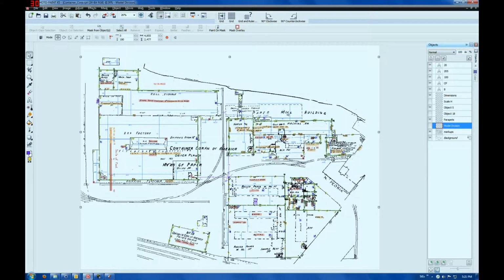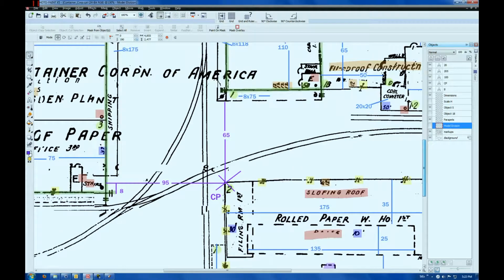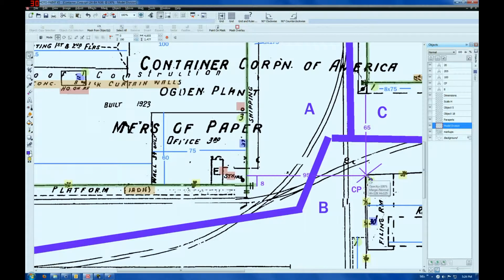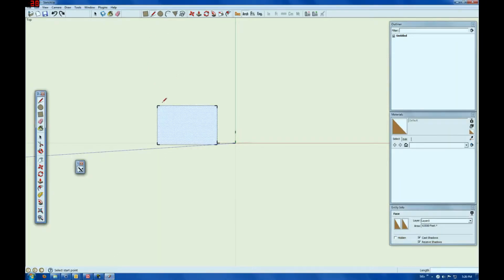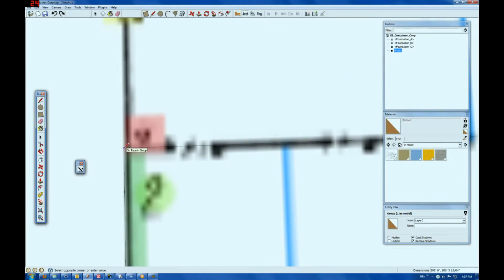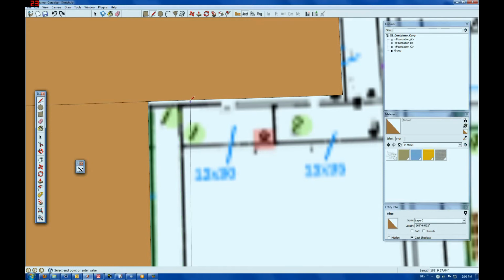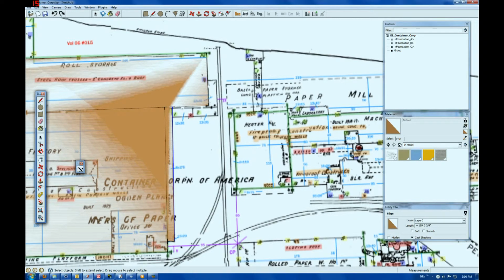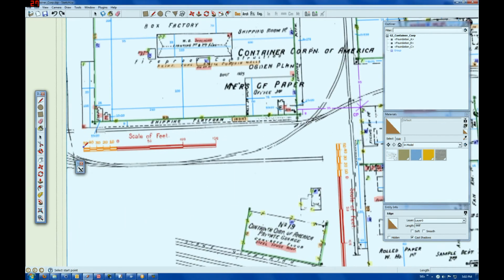Making the model part 1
Part 1 of making a model in Sketchup for use in MSTS and Open Rails by using a Sanborn map as the source of your information. The video covers laying down the footprint of the several buildings.